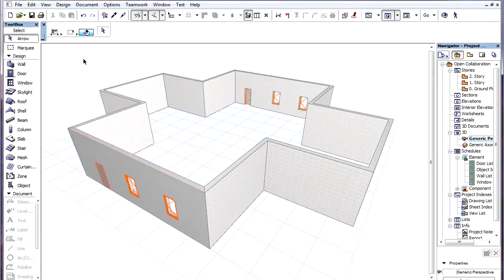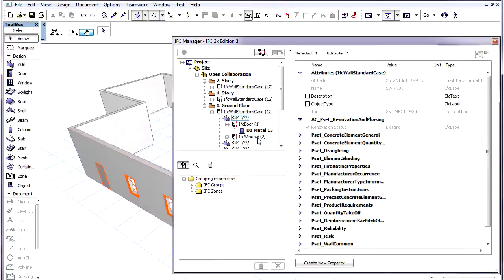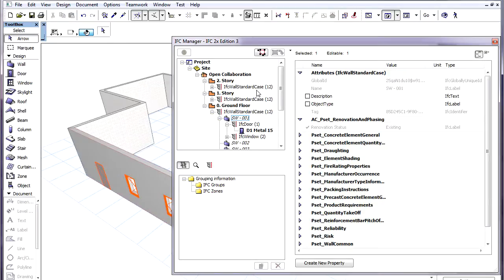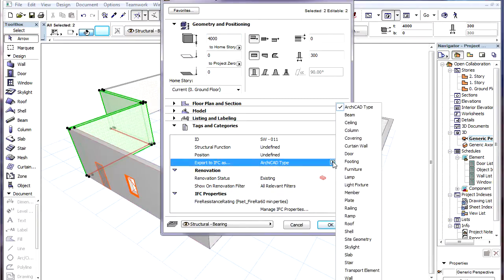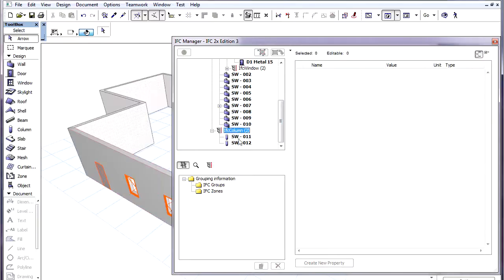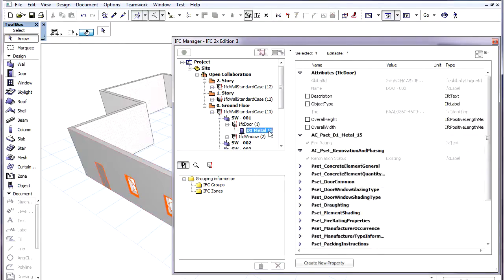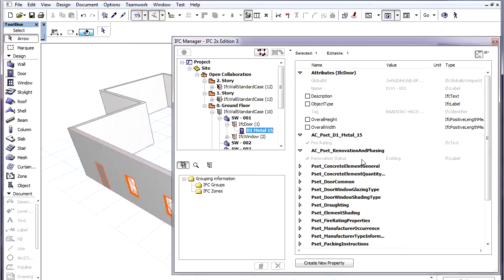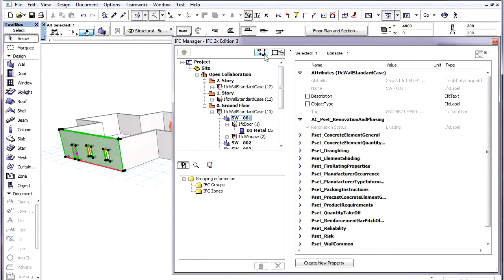Open Collaboration in ARCHICAD - Improved IFC manager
ArchiCAD 15 New Features - Open Collaboration
Improved IFC manager

In this video, see the enhancements that have been made to the IFC Manager Dialog.